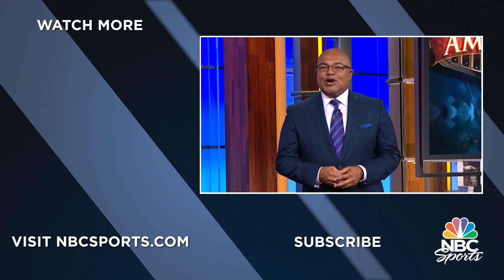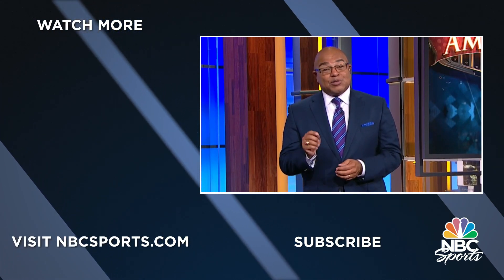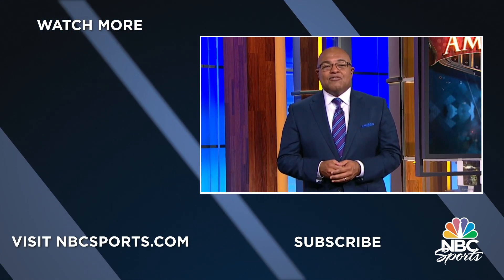Philadelphia Eagles vs. Buffalo Bills: Week 8 Game Review | Chris Simms Unbuttoned | NBC Sports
The score doesn't do the game justice as the Bills kept it close, but in the end it was the Eagles that were able to come away with a much needed road victory.

'Chris Simms Unbuttoned' features in-depth Xs and Os NFL analysis; one-on-one interviews with players, coaches, executives, and draft prospects; game recaps and previews; gambling segments; extensive player analysis leading into the NFL Draft; and much more.